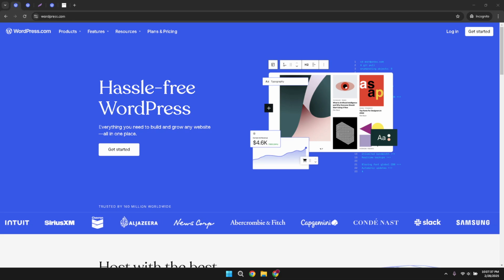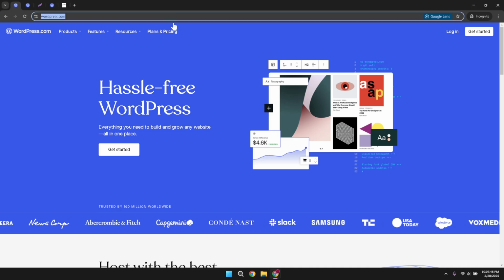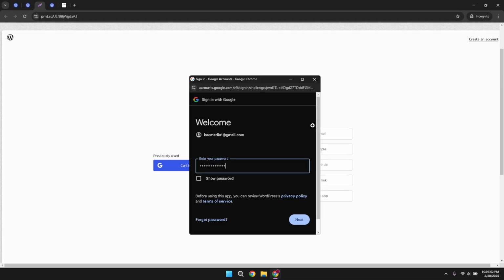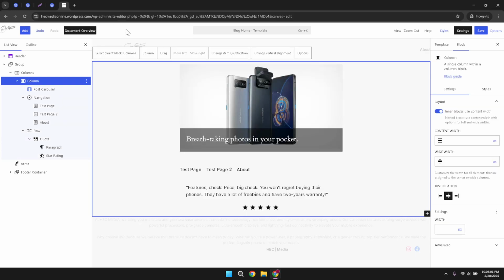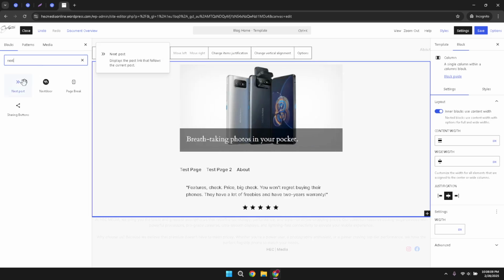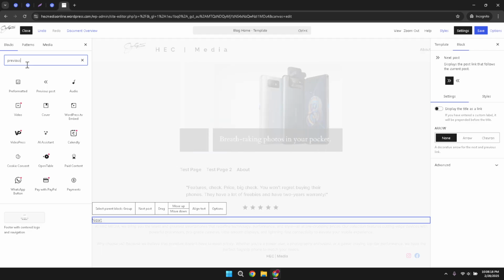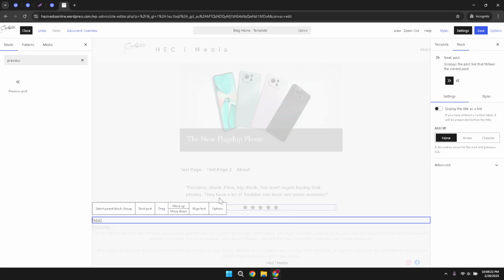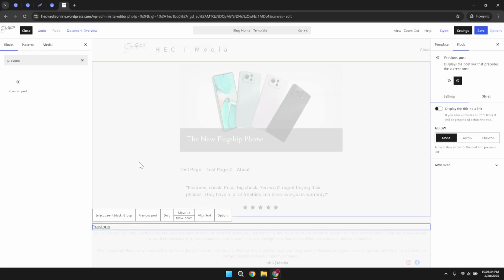How to Add Next and Previous Buttons in Wordpress (Full 2025 Guide)